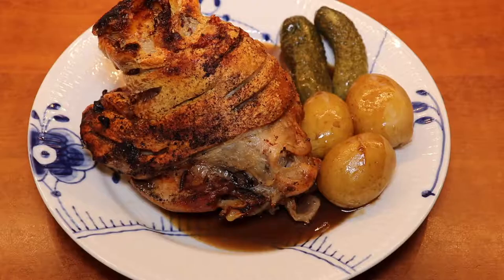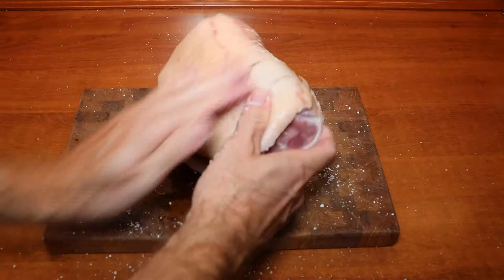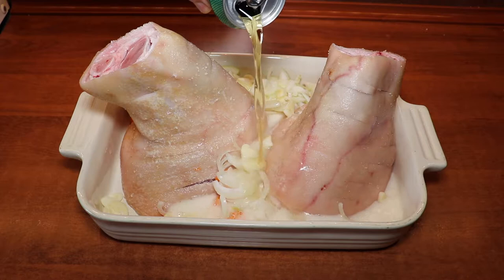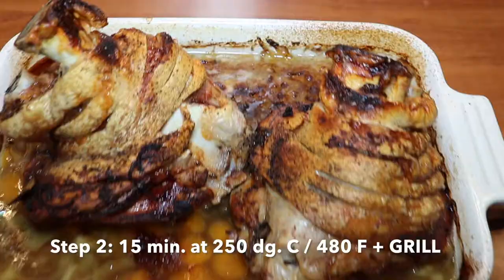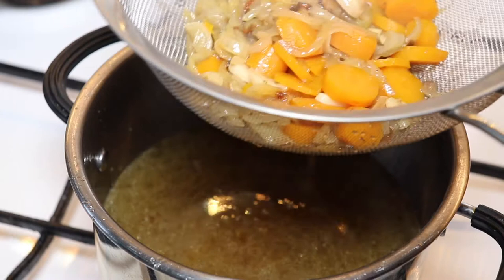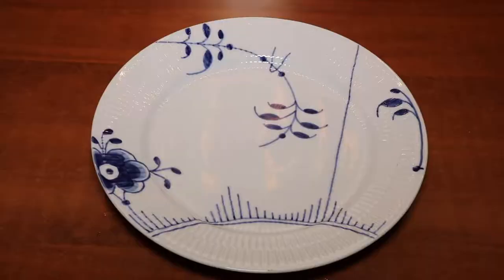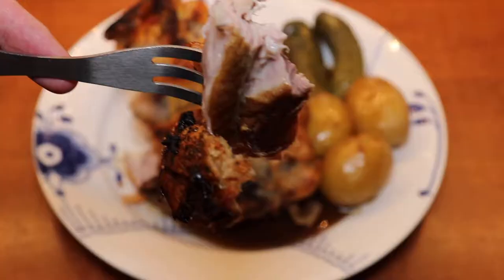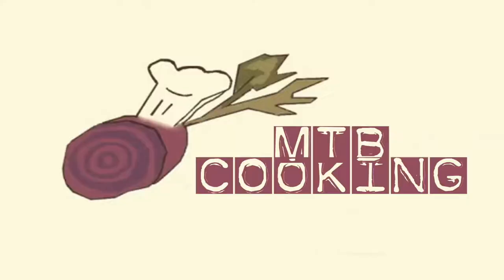Crispy Pork Shanks / Pork Knuckles Cooked in Oven / German Oktoberfest Sweinhaxe - Recipe # 95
Watch this easy recipe for how to cook the classic Oktoberfest meal: Crispy braised pork shanks! We cook with plenty of vegetables, German beer and stock for an intense sauce on the side!

Ingredients for 2-3 persons:
2 pork shanks
salt for rubbing the shanks
2 carrots
2 onions
4 cloves of garlic
1/2 liter of Pilsner beer (19.2 fl. oz.)
a bit of stock (vegetable / chicken / veal...)
bay leaf

For finishing the sauce:
a mix of flour and water (2 parts water to 1 part flour)
a splash white whine vinegar

Serve with cornichons / sweet & sour pickles and boiled potatoes